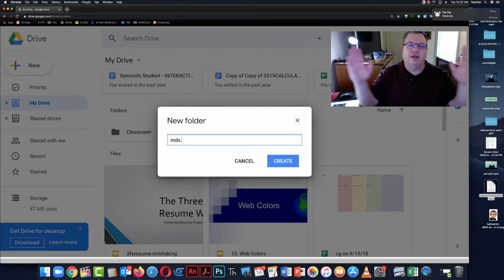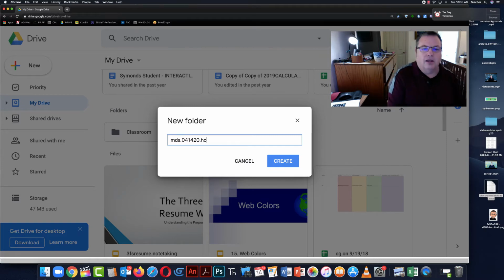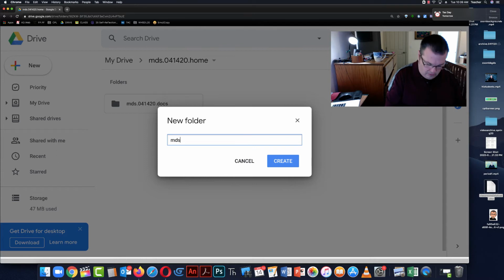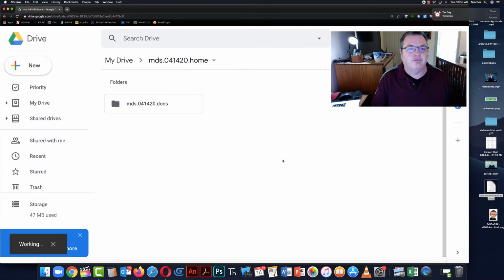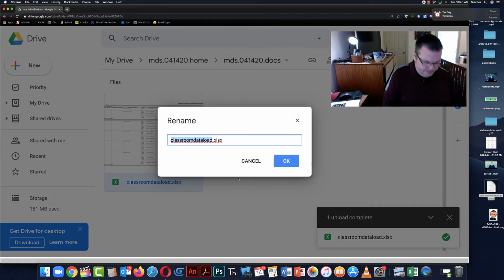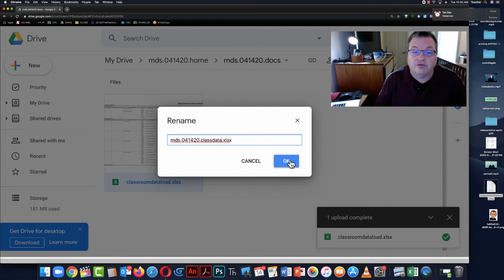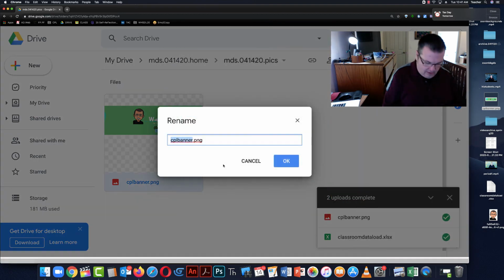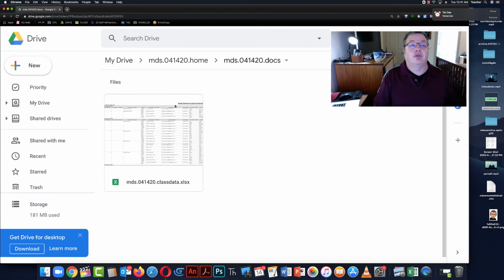File and Folder Management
Manage files and folders in your Google Drive